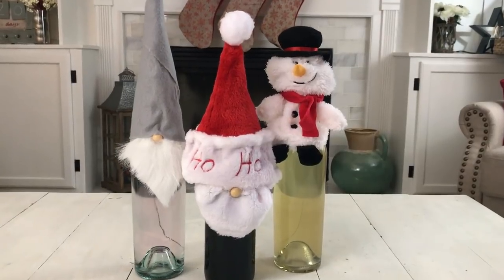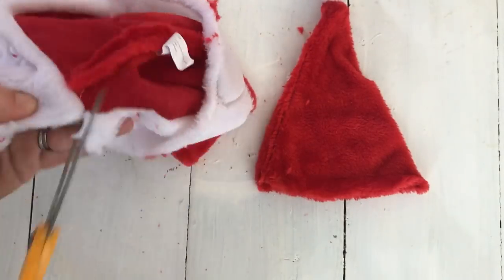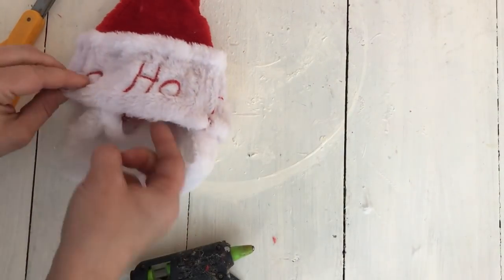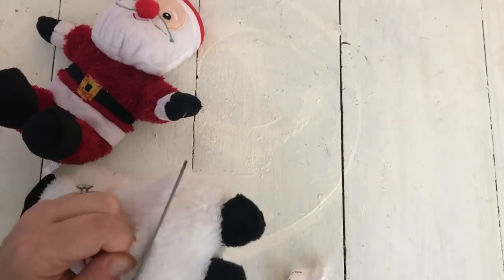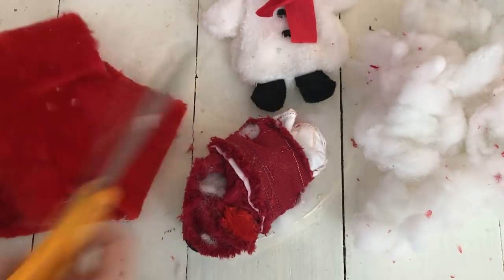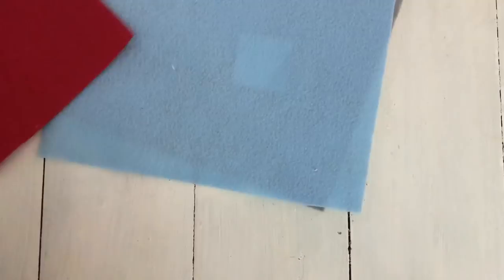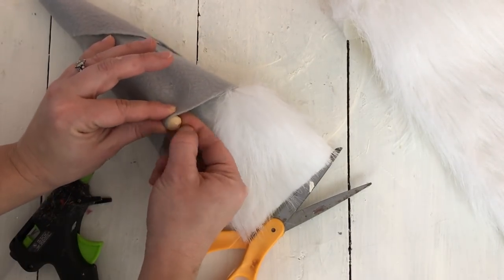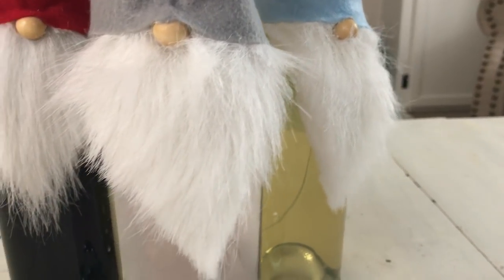DIY DOLLAR TREE CHRISTMAS WINE BOTTLE COVERS|QUICK AND EASY|BUDGET FRIENDLY GIFT IDEAS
Hi everyone! I finally got around to feeling a better to edit this video for you! I love these wine bottle covers to add to your Christmas wine gifts this holiday season! They were so easy and so budget friendly! All the items either came from Dollar Tree of course ;) or Joann Fabrics! I hope you enjoy!